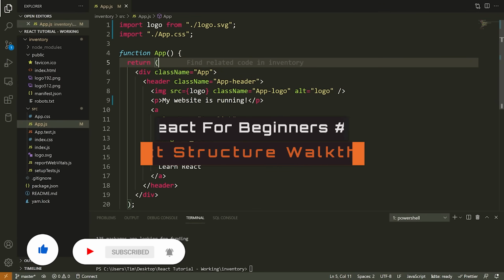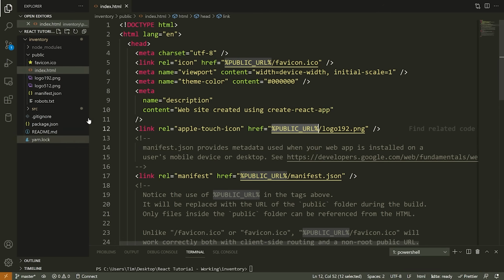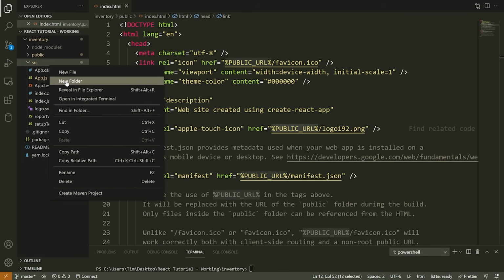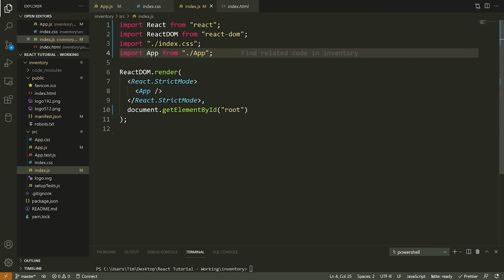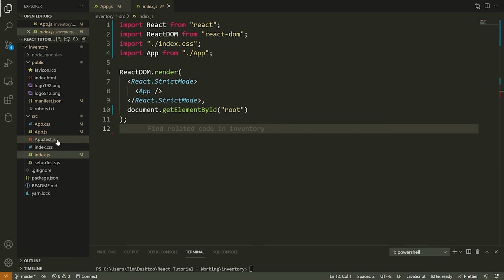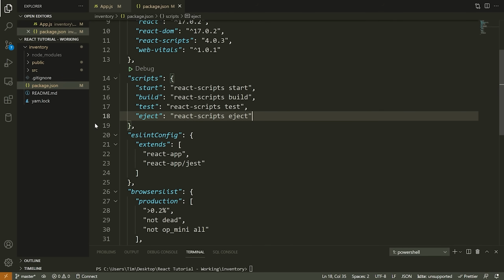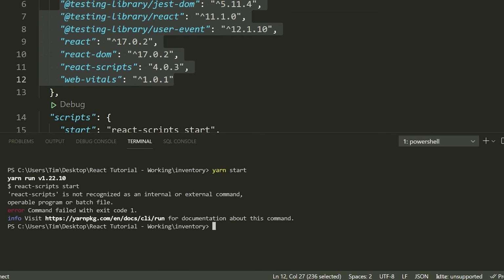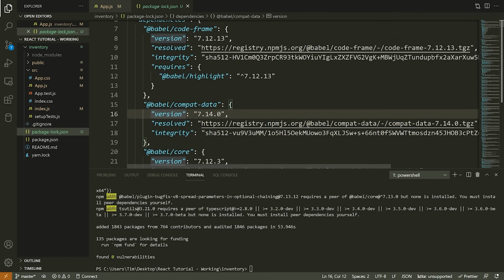React For Beginners #2 - Project Structure Walkthrough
Welcome back to another react tutorial for beginners! In this video, I'm going to be going through the pre-generated files that were created in the previous video after we ran the script that generated our react app.

⭐️ Timestamps ⭐️
00:00 | Introduction
00:29 | Public Folder
03:37 | Src Folder
10:14 | package.json
11:23 | git & .gitignore
11:50 | Node Modules and NPM
14:03 | Webpack and Babel

⭐️ Tags ⭐️
- Tech With Tim
- React
- React Tutorial
- Javascript
- Programming
- Javascript Programming